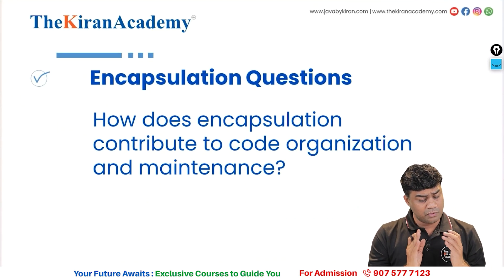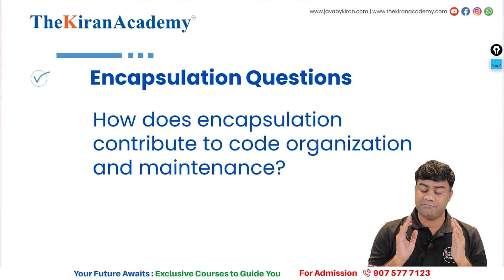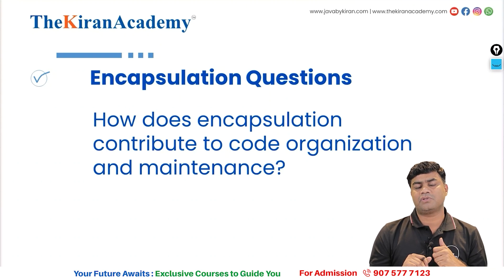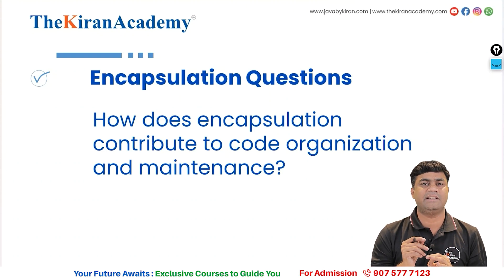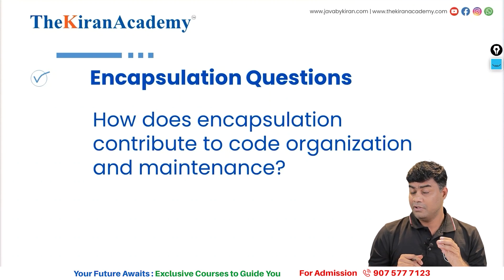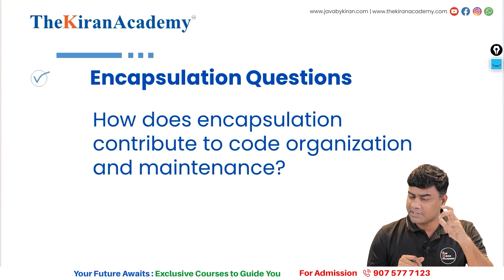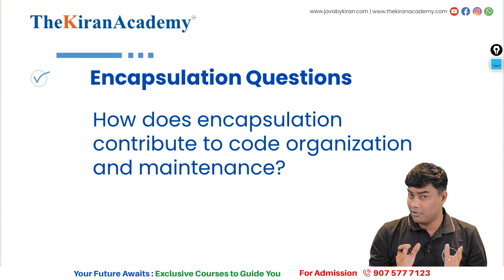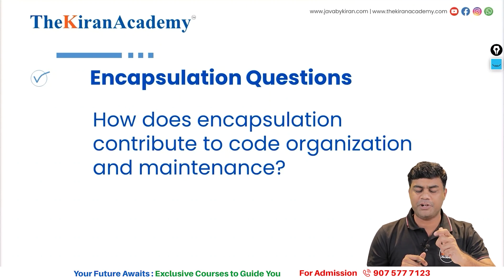Java Interview Questions | IMPORTANT Encapsulation Questions | Tutorial #8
Whether you're a beginner or an experienced Java developer, this video will provide a solid understanding of Encapsulation, helping you write more efficient and maintainable Java code. These are all questions interviewers can ask you, so be prepared
Watch this video until the end for essential information to aid you. If you have any inquiries, don't hesitate to drop a comment; we'll be delighted to offer assistance.

00:00 Introduction
00:16 What is Encapsulation?
00:27 How to achieve encapsulation in Java?
00:59 Why is encapsulation needed?
02:49 Why do we make global variables private?
03:16 What is the role of setters and getters in encapsulation?
04:06 If no encapsulation is implemented, what consequences may occur?
04:27 Can you provide an example that illustrates the concept of encapsulation?
05:53 How does encapsulation contribute to code organization and maintenance?
06:33 In what ways does encapsulation enhance code security?
06:43 What are the potential drawbacks of overusing encapsulation in a program?